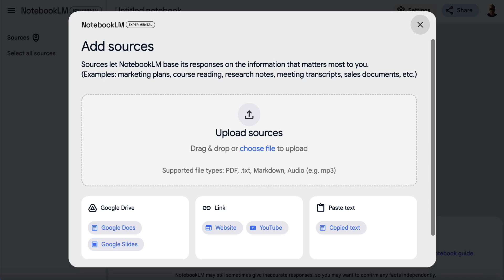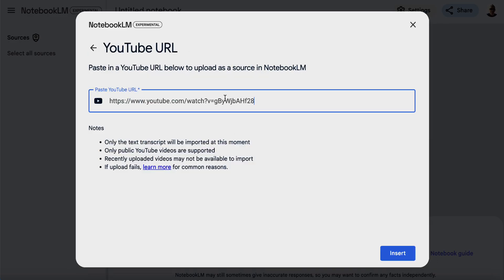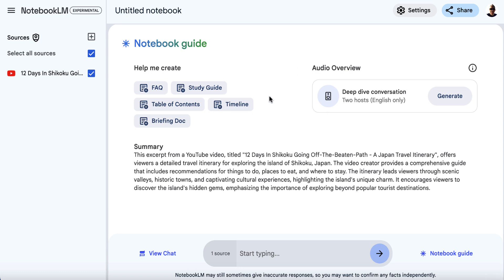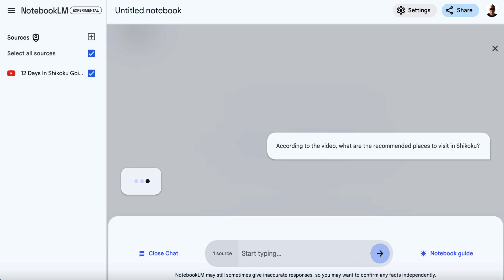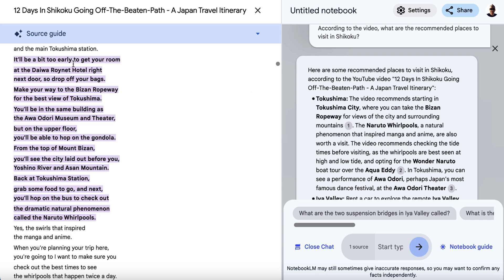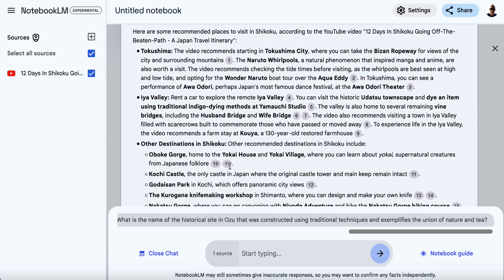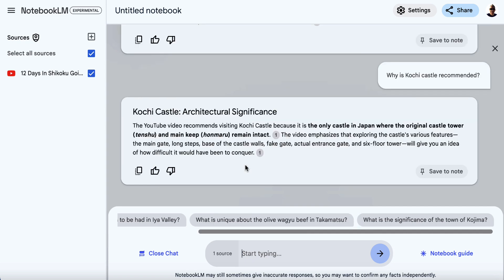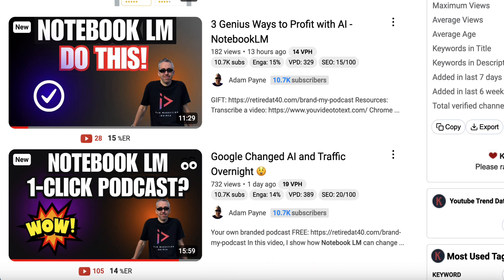Notebook LM NEW Feature: Chat With YouTube Videos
This video shares a new Google Notebook LM feature. We can now talk to YouTube videos. This allows us to pull out summaries, ask questions and have Notebook LM pull out answers.

So you do not have to sit through a long video anymore if you do not want to or need to save time.

Copy and paste a public YouTube URL and then chat with it.

My Training Courses:

1. Get Premium PLR

2. Master Video Marketing

4. Free Traffic

5. Build Your First YouTube Channel

6. Social Media Traffic